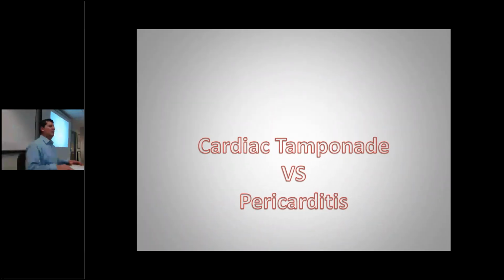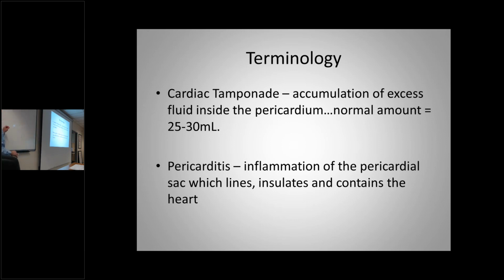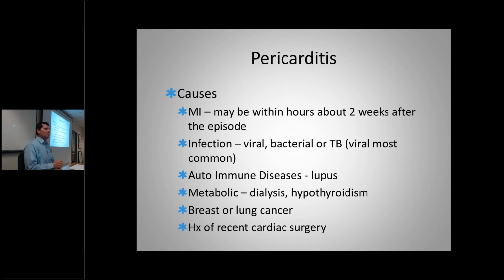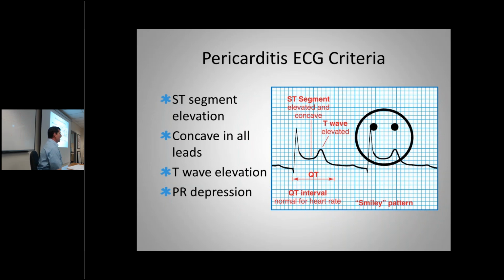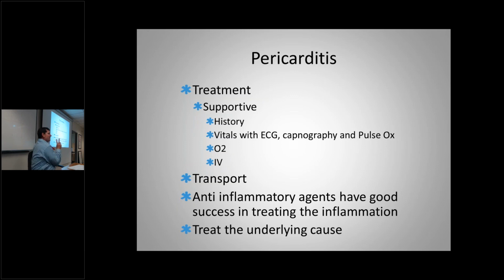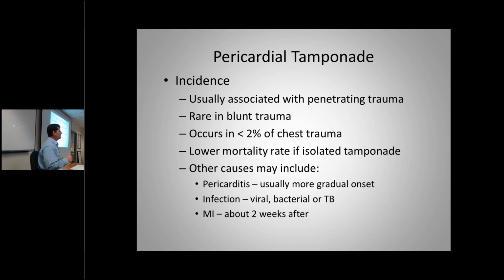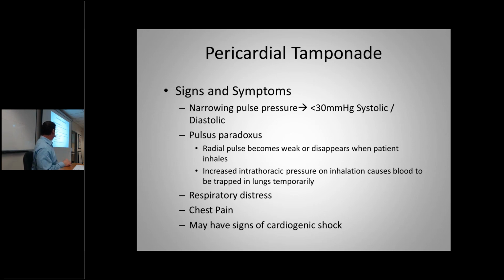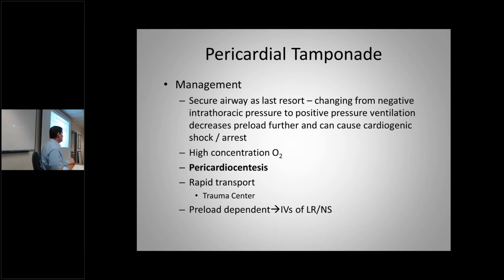INHS Cardiac Tamponade